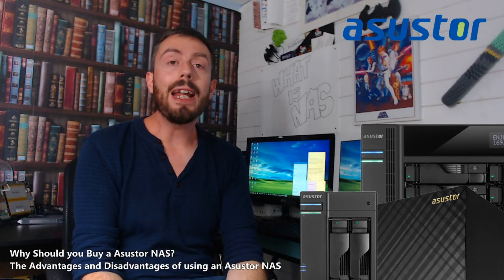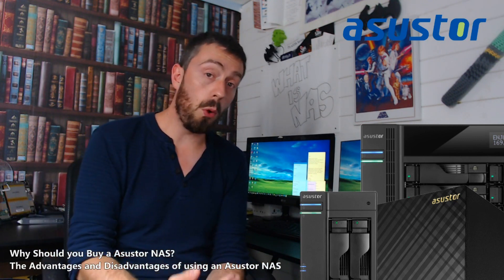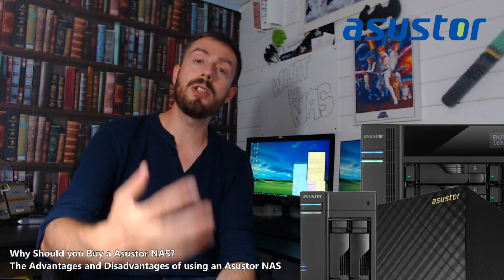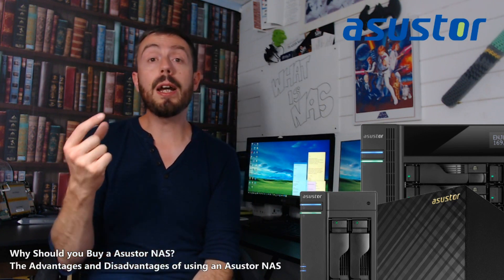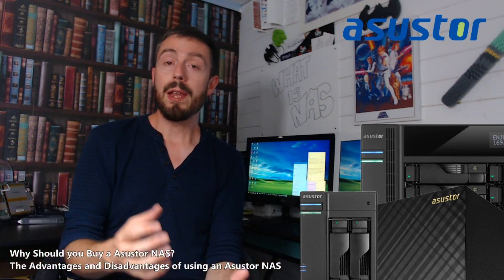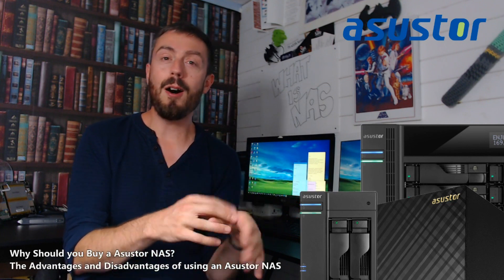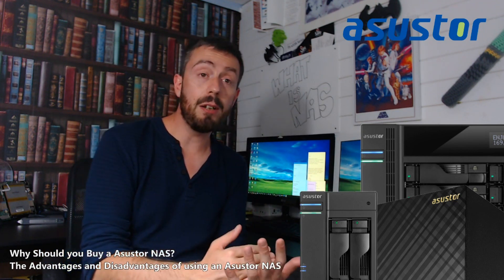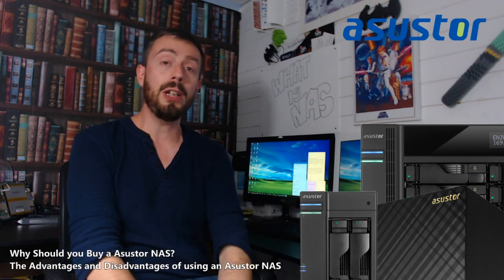Why Should you Buy a Asustor NAS